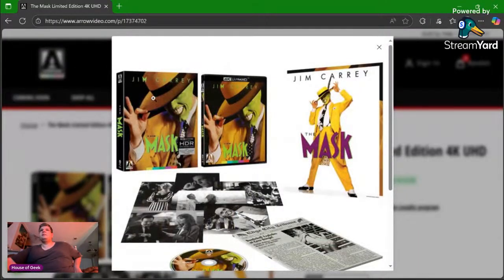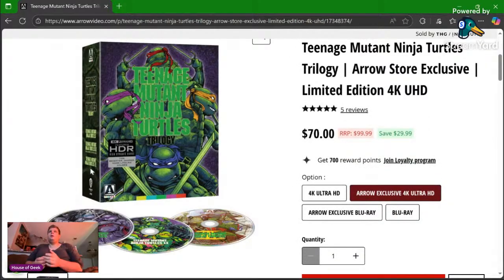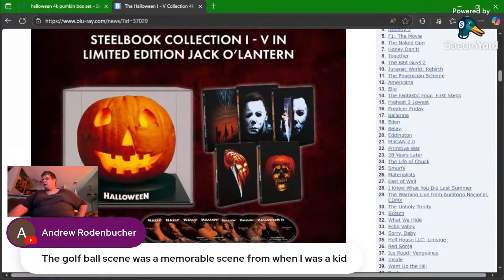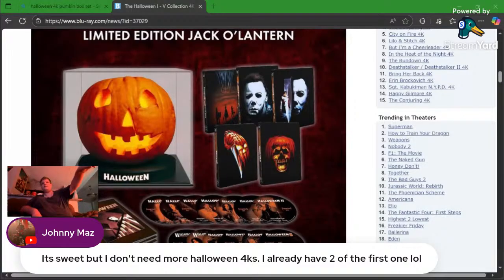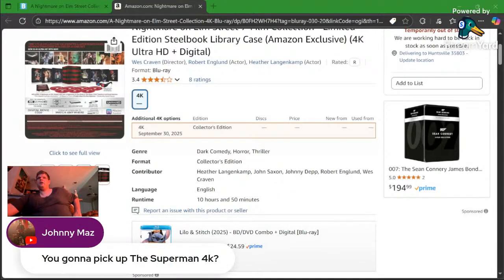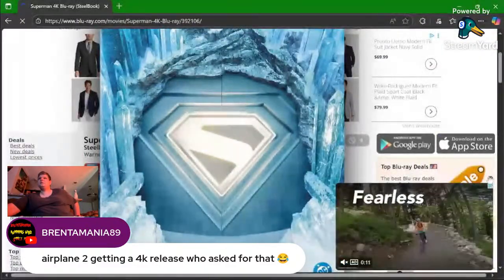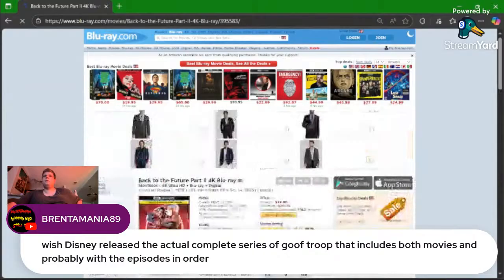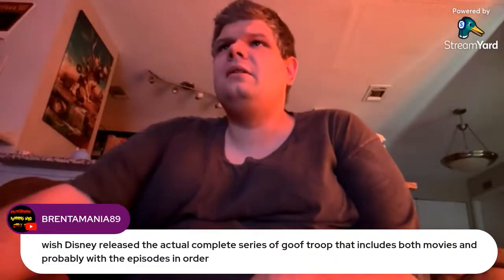Physical Media News Live - The Mask Bonus Features Announced and Imprint Films Flubs Halloween Set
Today we talking about upcoming physical media news like the bonus features announced for Arrow Videos release of The Mask and wtf is up with that $500 4K release for Halloween 1-5